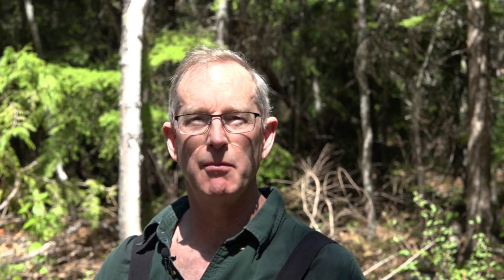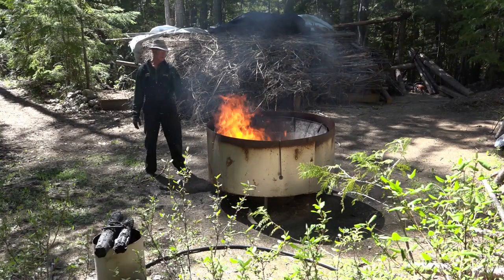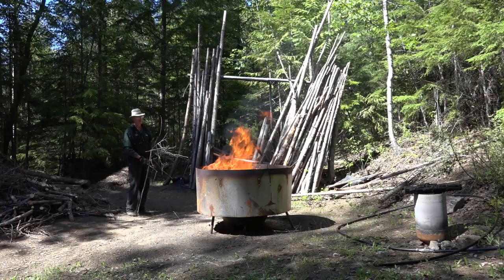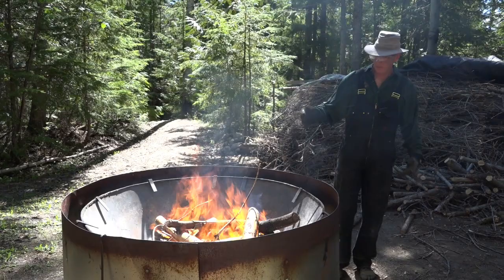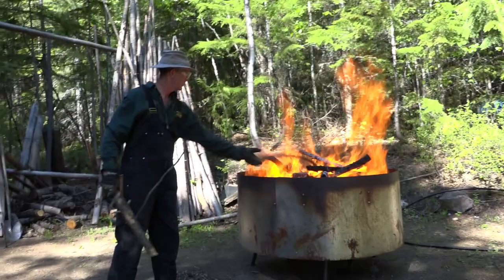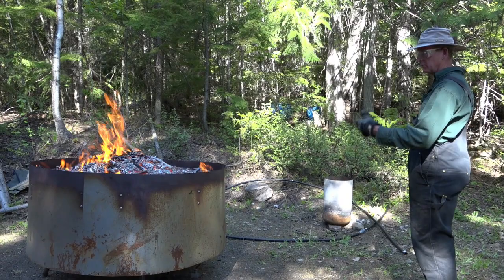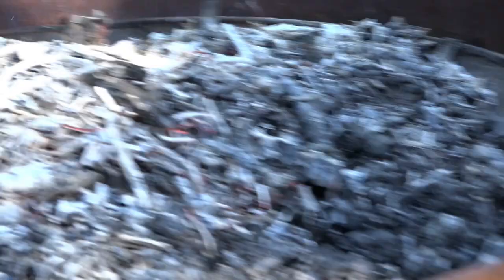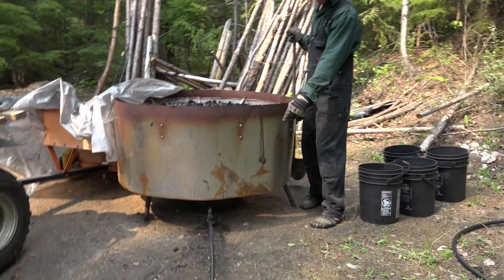Making Biochar With Kon-Tiki Kiln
Ward demonstrates how he makes biochar, from waste forest wood, using a Kon-Tiki kiln.